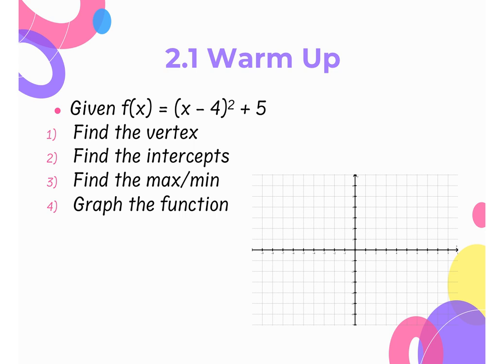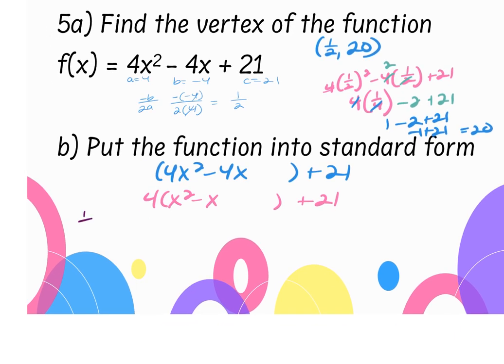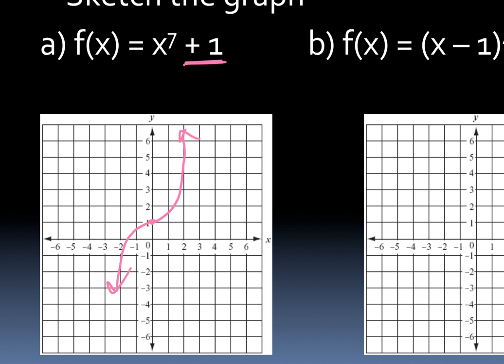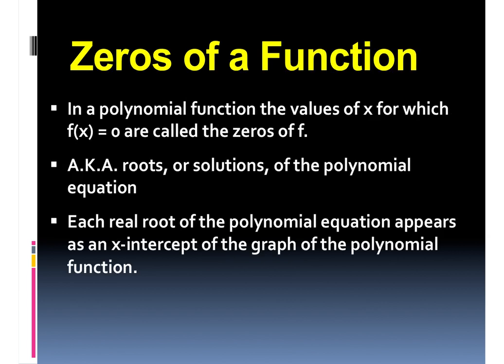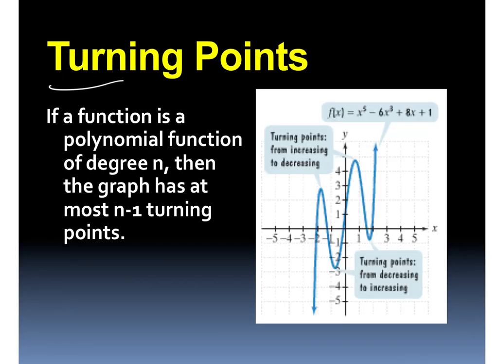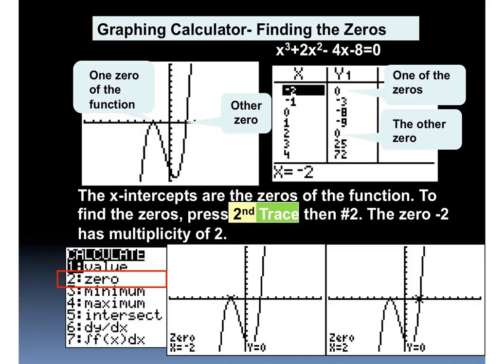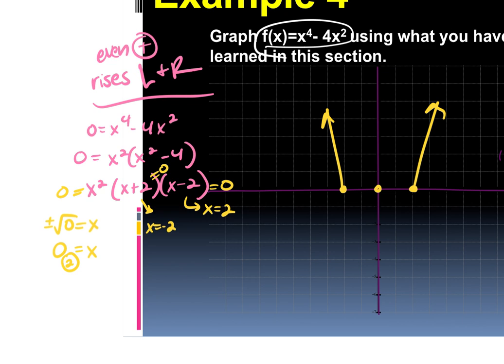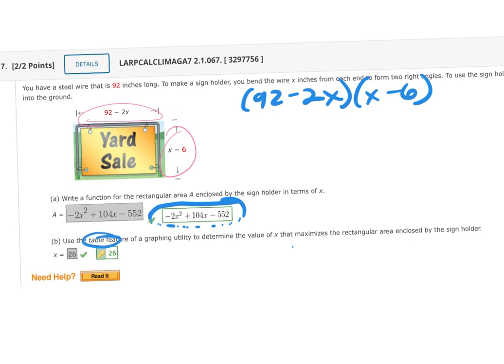9.11_PHA 2.2 polynomial & Rational Functions (part 1)